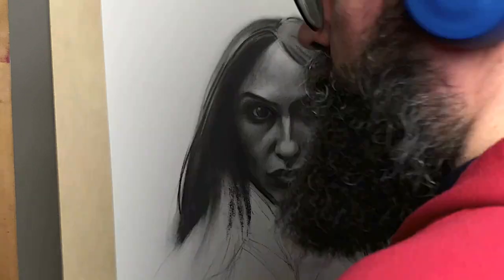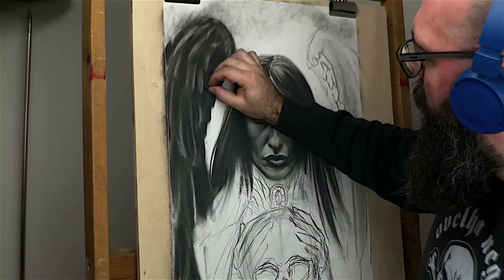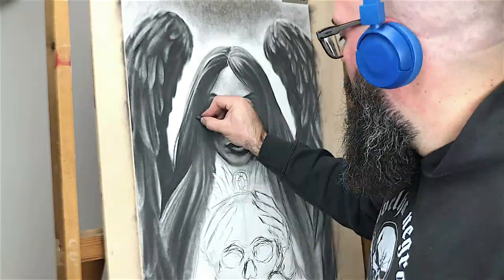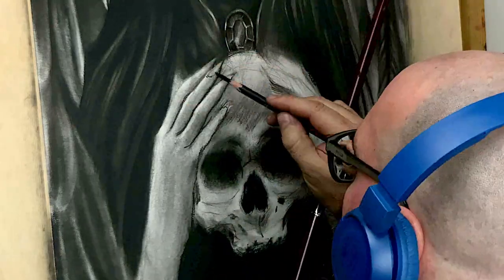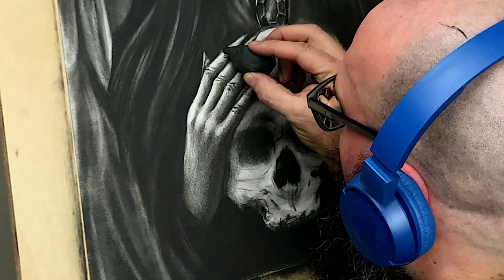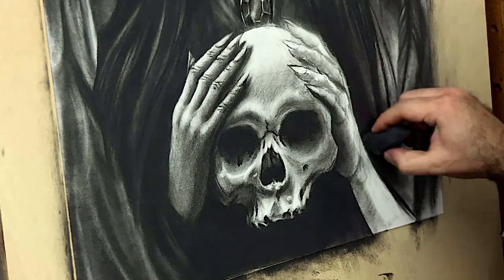Dark Angel in Charcoal- Sunday Night Drop - Episode 5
Here's a charcoal drawing of a female dark angel holding a skull embraced by the feathers of her wings and long hair. It was a really nice exercise that I really want to make more of.